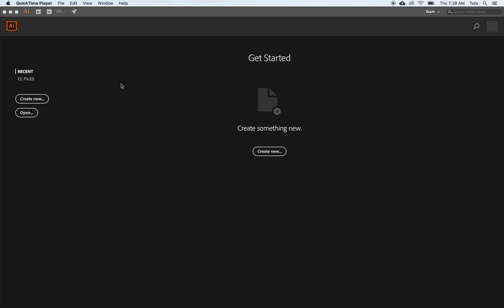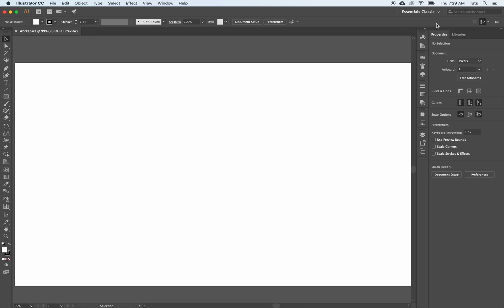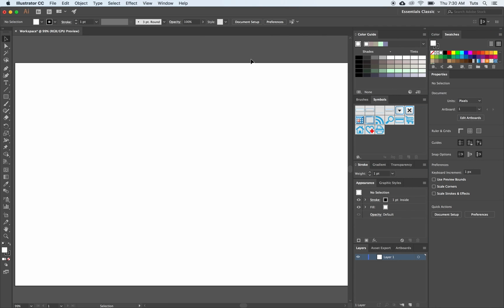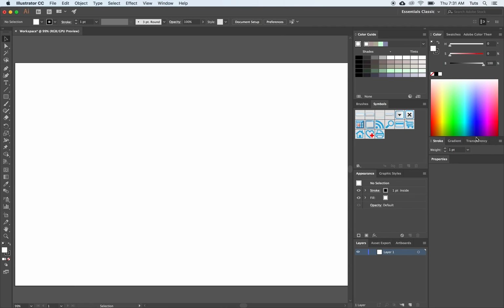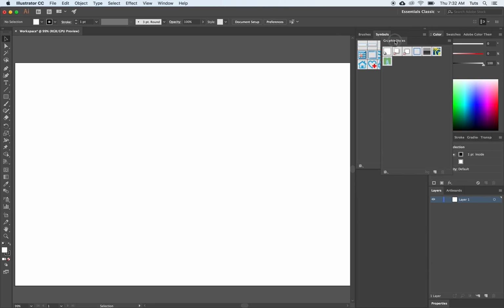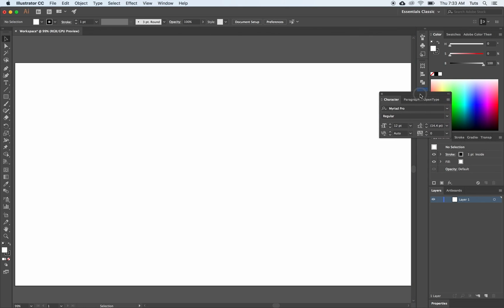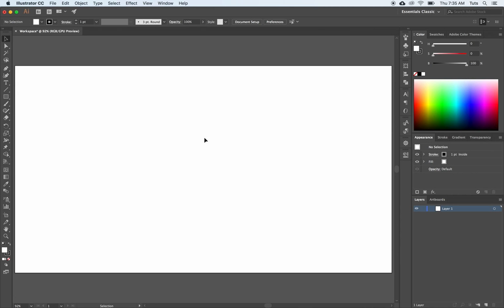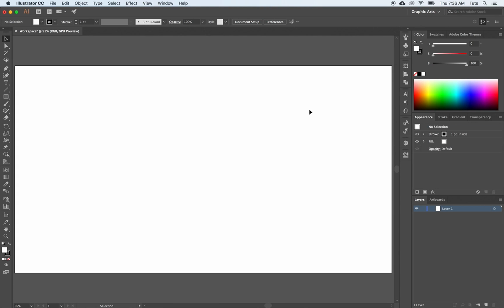Illustrator CC | Basics | 02 Custom Workspace